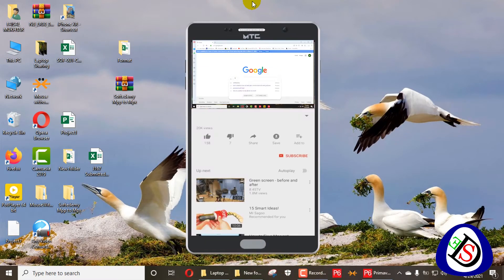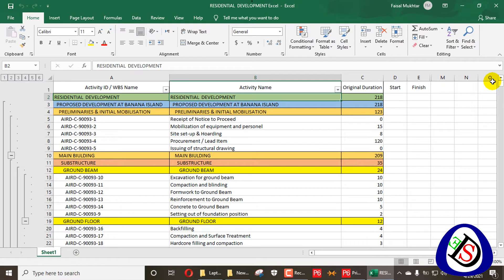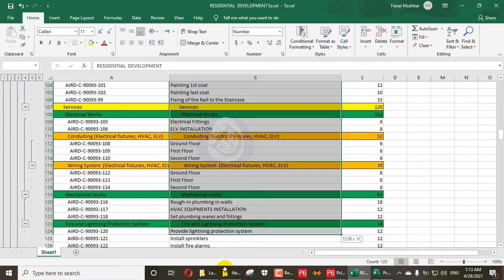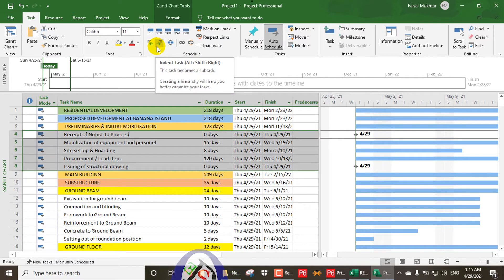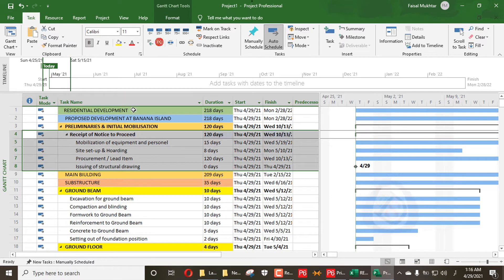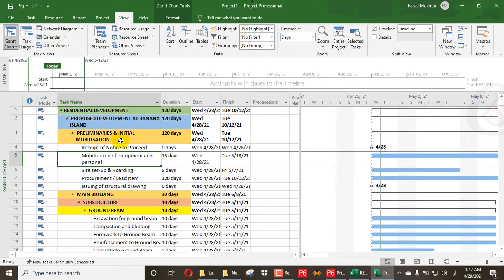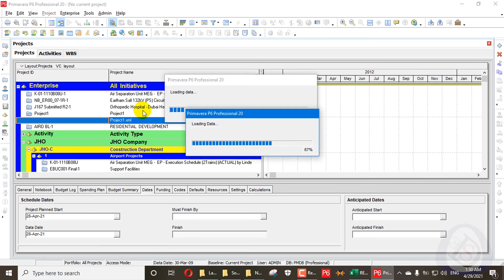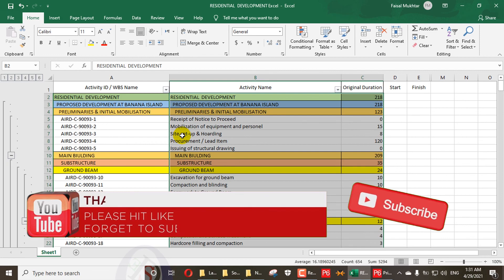Easy Creating WBS and activities in Primavera P6 | Help of Excel and MPP | Import XML and MPX Format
In this video, I will show you how to import WBS in Primavera P6 at a minimum time with a high level of accuracy by a combination of MSP (Microsoft Project) and Primavera P6.
How to convert MPP to MPX with help of a converter.

Time Stamps
0:00 Introduction to Topic
0:27 Create Activities with WBS in Microsoft Excel
01:55 Copying Activities with WBS from Excel to Microsoft Project
02:30 Converting WBS and Activities into subtask in Microsoft Project
04:53 Review All WBS levels Outlines in Microsoft Project
05:22 Save as file to XML + MPP and project file
06:56 Importing WBS / Activities from Microsoft Project XML Format
08:23 Sequencing WBS in Order of Structural Diagram
09:26 Second Format importing Process from MPX Format
10:06 Convert MPP to MPX Format Using Converter
11:26 Importing WBS / Activities from Microsoft Project MPX Format
12;10 Create Filter and Delete WBS Summary Activities from the Project
13:30 Closing Out of Video

Link for the practice of video session.

Converter MPP to MPX File RAR.

How to Convert WBS to Activity Code in Primavera P6 | Using Excel | Easy Fast Trick | Large Schedule